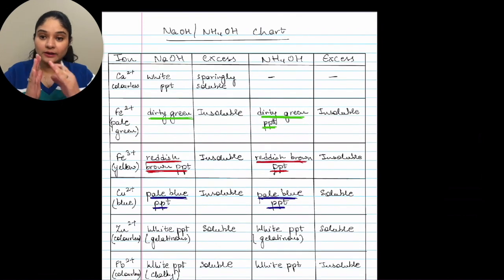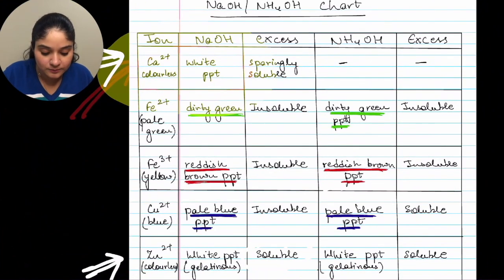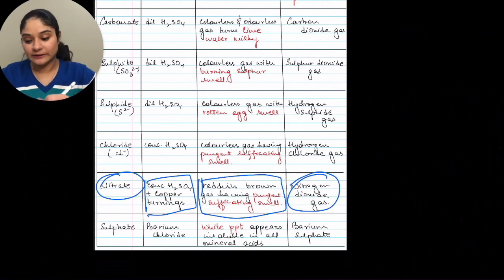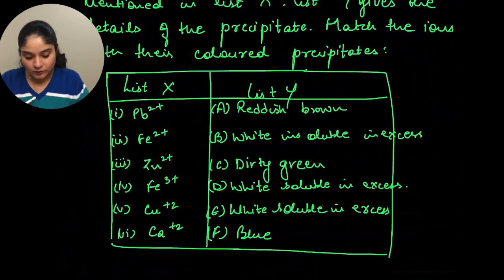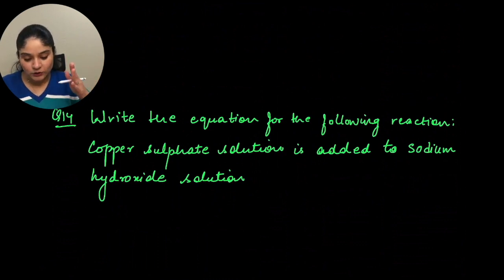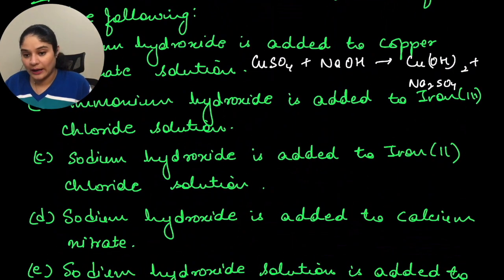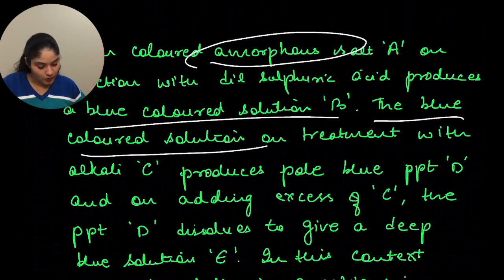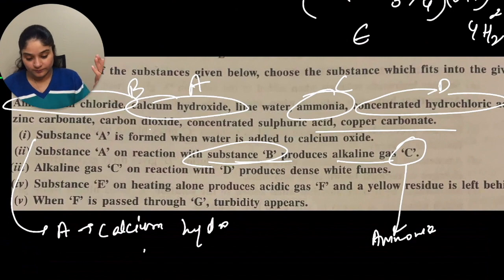Analytical Chemistry | Boards Important Questions | Class 10 | ICSE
In this video we will go over the easiest method ever to learn on Analytical chemistry class 10 ICSE. You will be able to solve all the questions from Analytical Chemistry which you may see in the board exam 2023. | Board Exam 2023 | This session will mainly be mainly around discussion of all important questions, formulas Selina solutions related to Analytical Chemistry Chapter.
Easiest Method Ever!! Analytical Chemistry | Chapter 4 | Class 10 | ICSE

You can go to below links to for important topics:
SAMPLE PAPERS